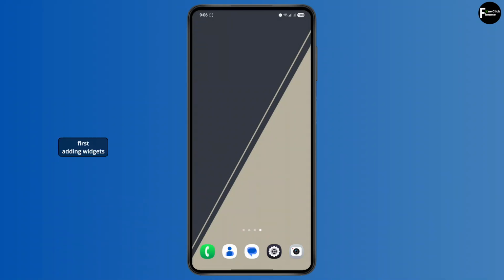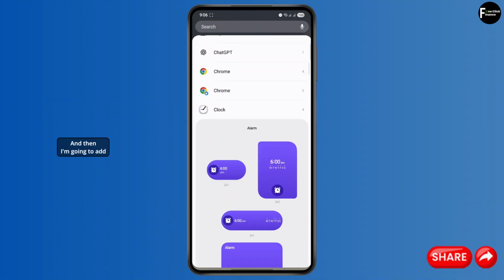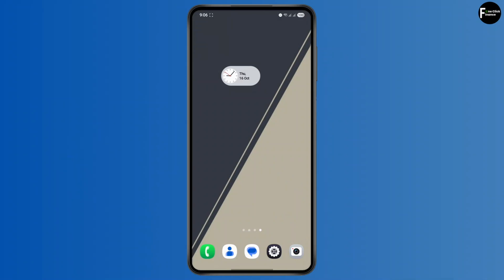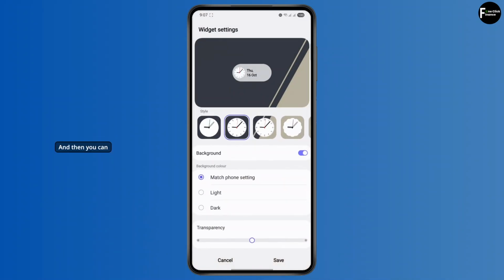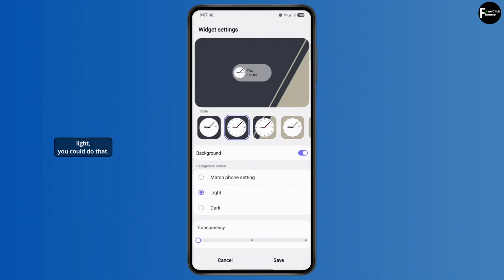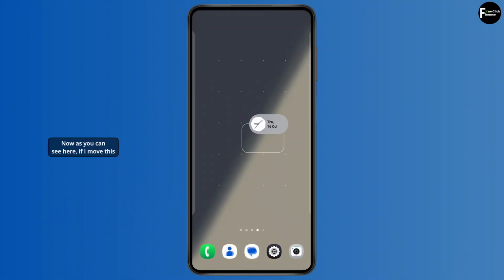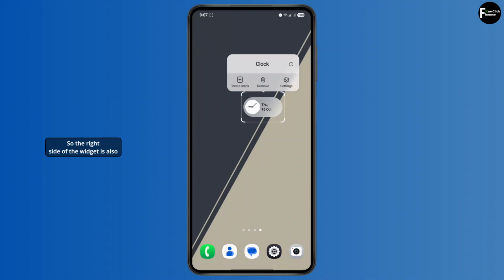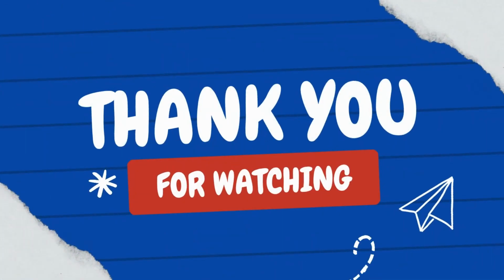How to Create Transparent Widgets on Android?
Want to create transparent widgets on your Android device to customize your home screen? This video will guide you through the steps on how to make widgets transparent quickly and easily. Whether you're asking, "How do I create transparent widgets on Android?" or need help with customizing your widgets, this tutorial has you covered. Learn the steps to design sleek, transparent widgets and personalize your Android home screen. Watch now to see how you can create transparent widgets on Android today!

Timestamps:
00:00 How to Create Transparent Widgets on Android
00:06 How Do I Make Transparent Widgets on Android?